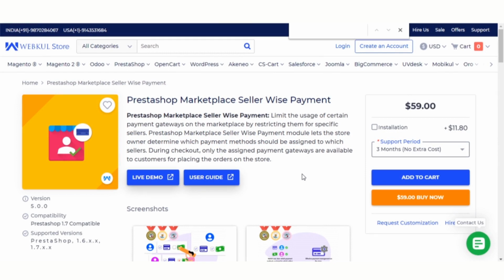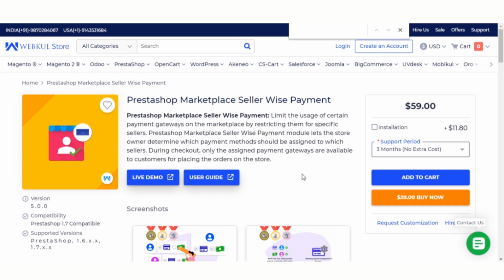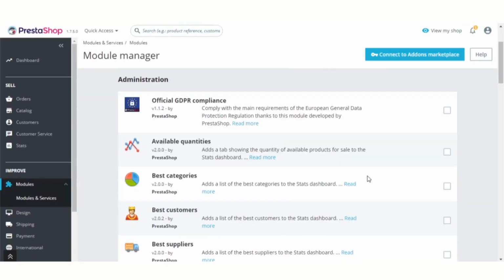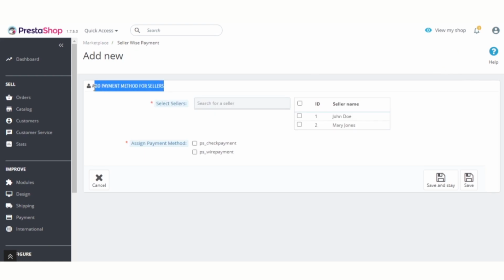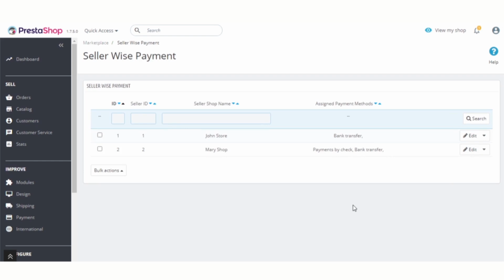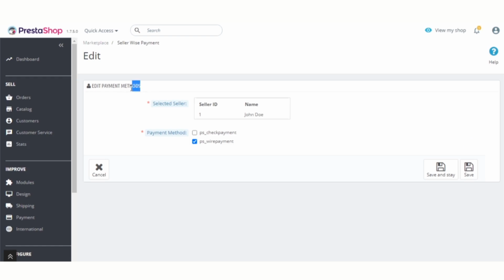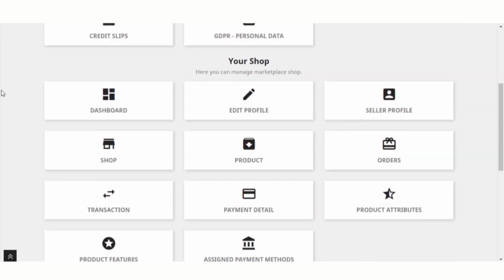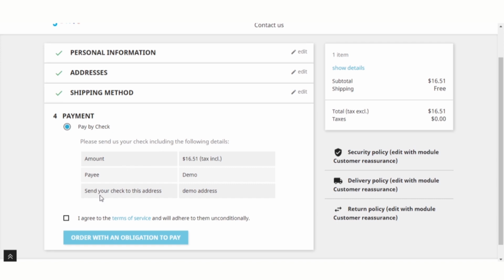Prestashop Marketplace Seller Wise Payment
Effectively manage payments in your store by restricting certain payment gateways for the sellers. Prestashop Marketplace Seller Wise Payment facilitates the store owner to assign payment methods to the sellers. During checkout, only the assigned payment methods are available to customers for placing the orders for seller products.

2. Raise a Ticket via our HelpDesk system